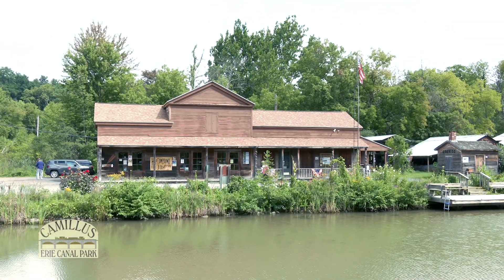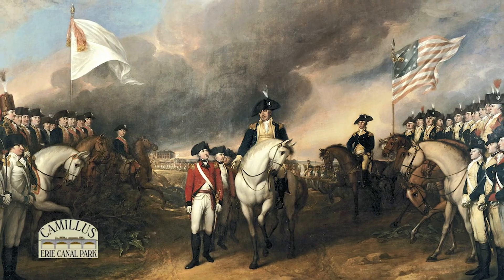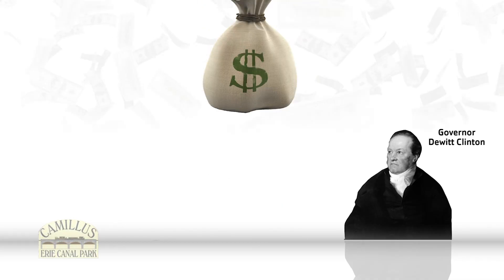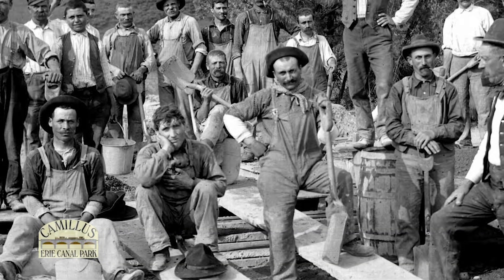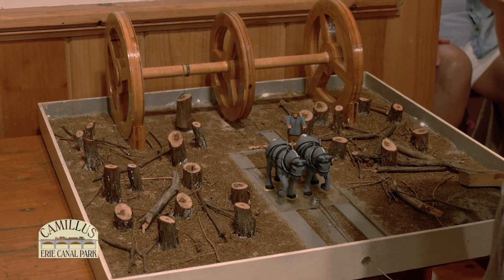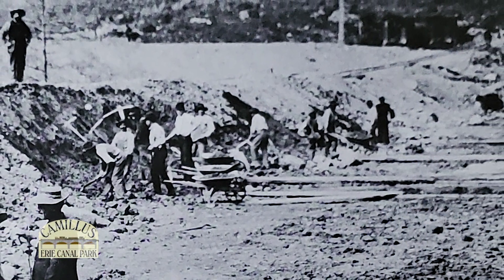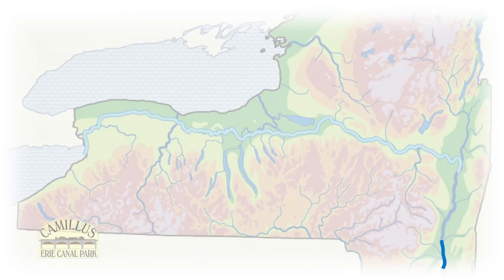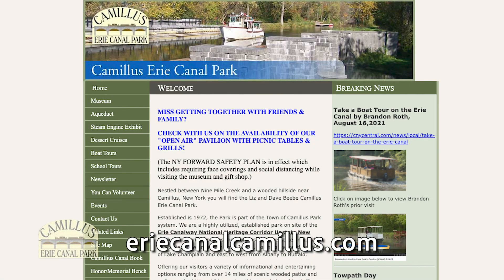Digging the Erie Canal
How can a canal be dug across New York State without any modern machines? With simple machines of course using people and animal power.